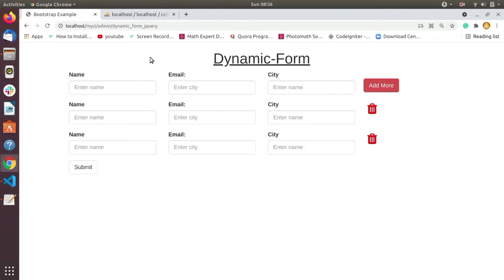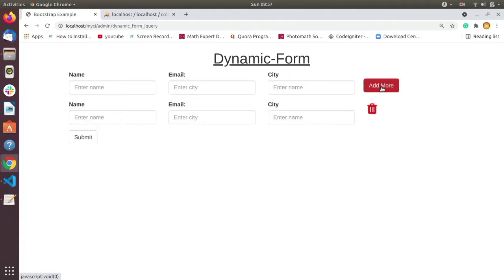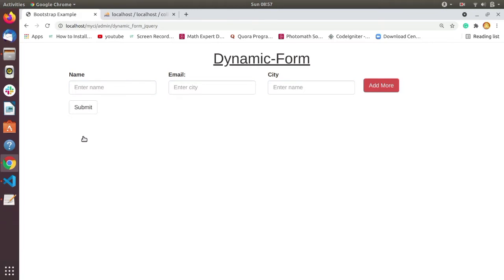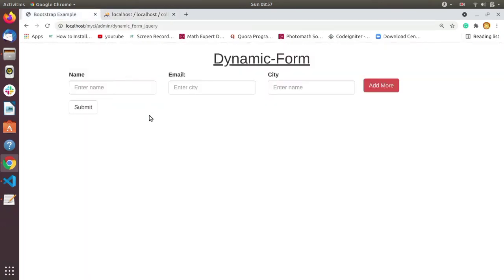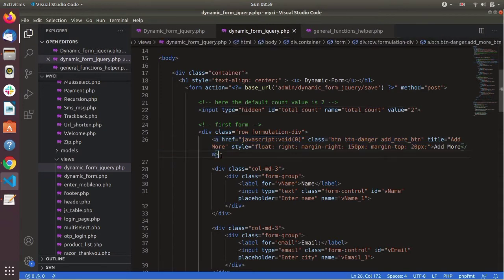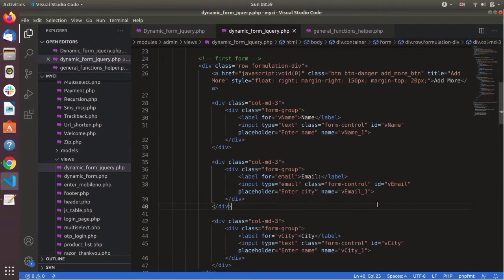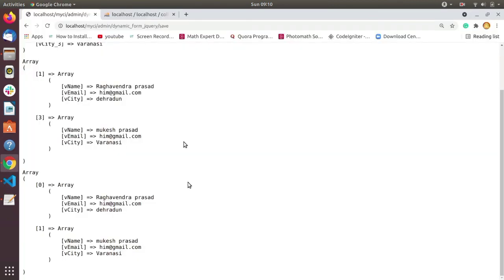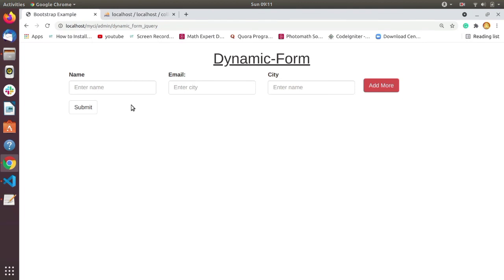Dynamic Form using jQuery in PHP, CodeIgniter || Add Fields dynamically with Add and Remove Button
dynamic form jQuery and Html, add form dynamically
dynamic form html javascript PHP Codeigniter, create dynamic form in PHP CodeIgniter
dynamic form html javascript, dynamic form save data, how to create dynamic form, dynamic form validation

Note: in next video i'll tell you how to Add jquery validation on dynamic form